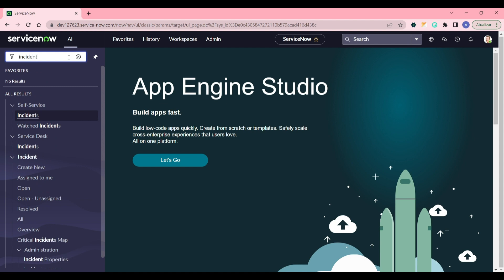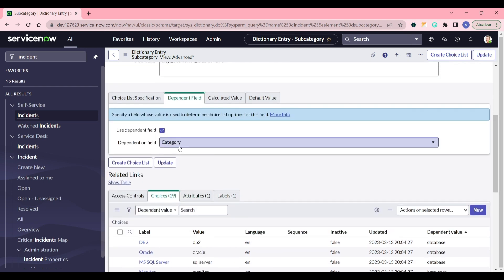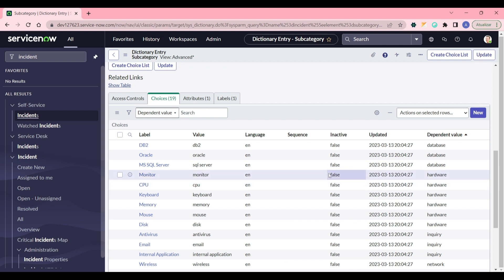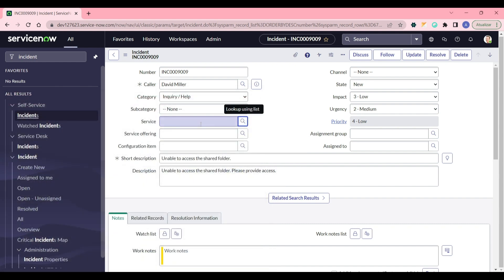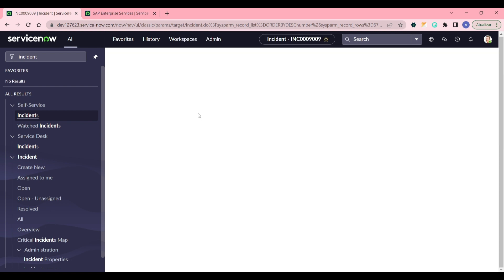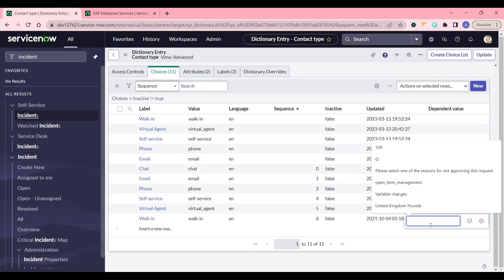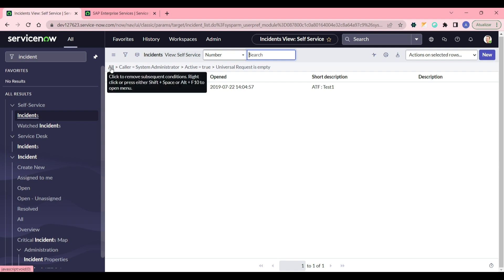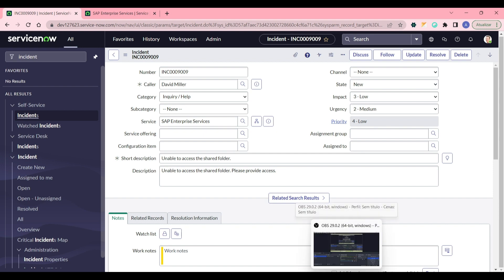Dependent field value - ServiceNow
Hey guys! In this I'm gonna show you how to use dependent field values. It's interesting and handy for you.

See you!